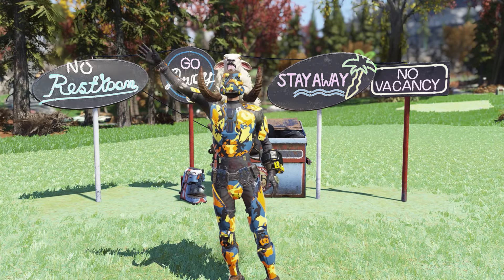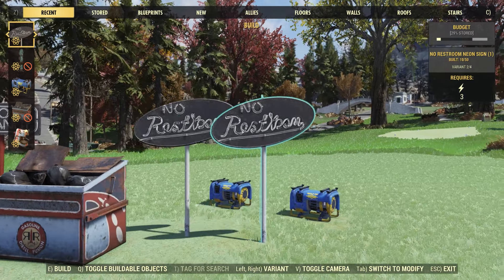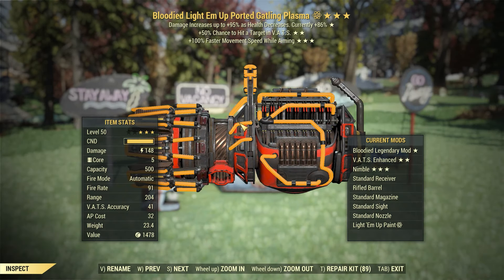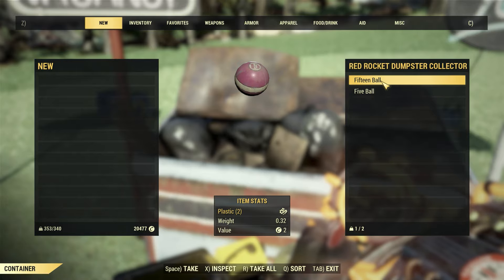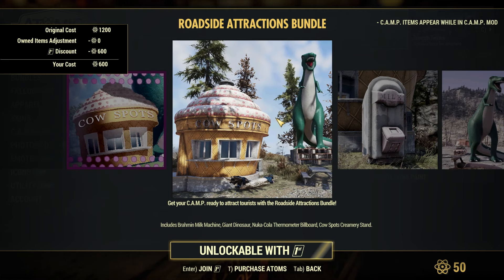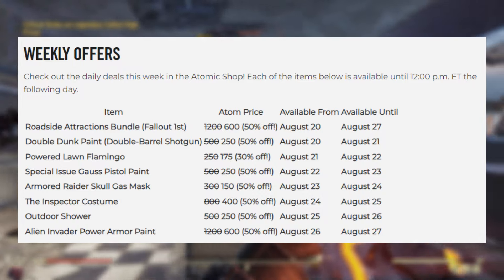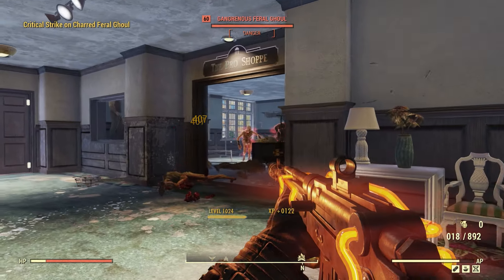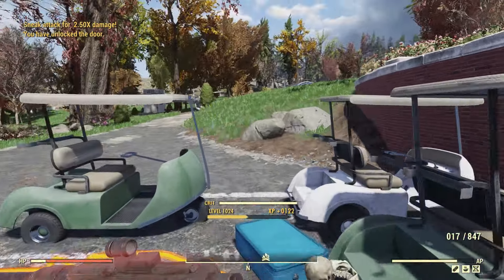Red Rocket Dumpster Bundle Review & Weekly Offers! | Fallout 76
This week's Fallout 76 Atomic Shop Update! Today we got a new bundle called the Red Rocket Dumpster Bundle. This bundle includes a new junk collector, weapon skin and more!

Timestamps:
00:00-00:18 Intro
00:18-2:05 New Bundle
2:05-2:49 Atomic Shop
2:49-3:09 Challenges
3:09--3:43 Weekly Offers
3:43-4:57 Final Thoughts